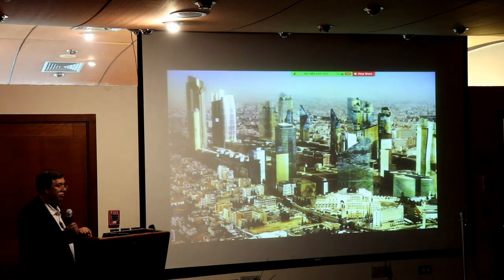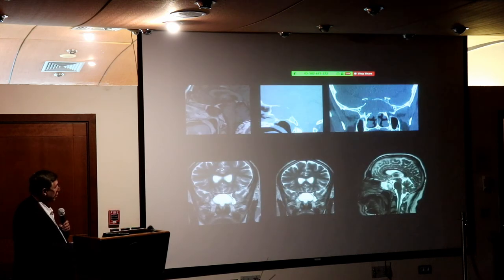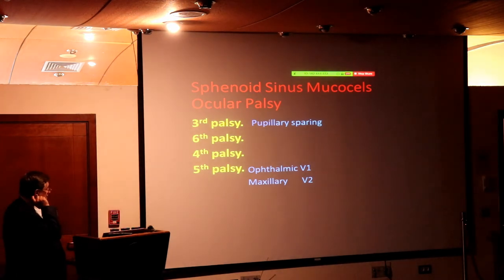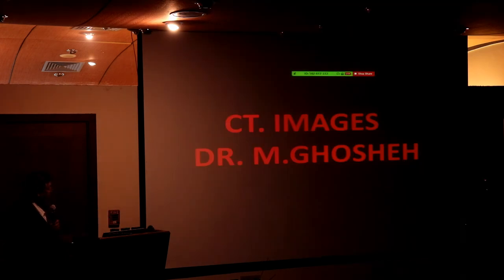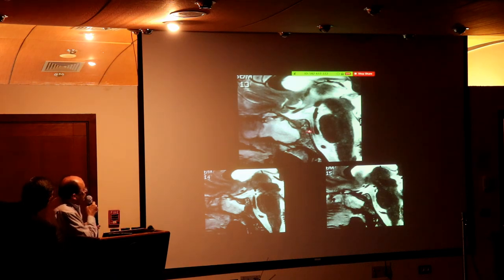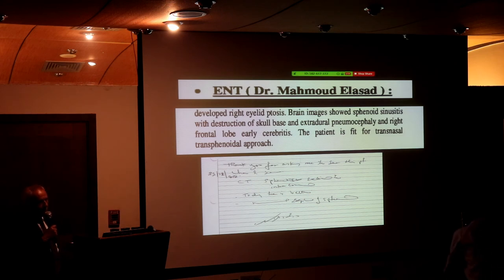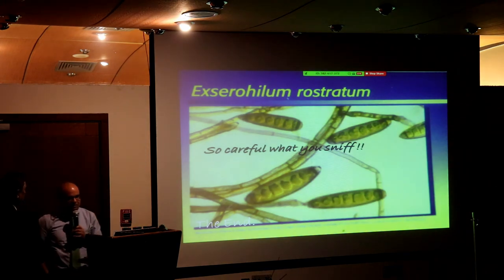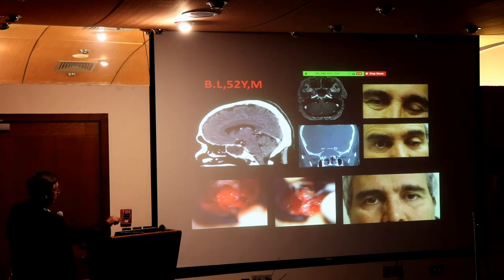Sphenoid sinusitis: a rare case of oculomotor, trigeminal and 6th nerve palsy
We will also discuss a wide range of complications of Sphenoid sinus disease including fungal infection.